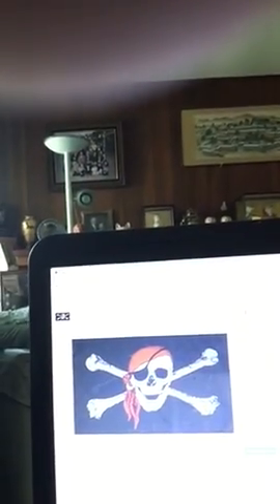pirate flag: pirate update